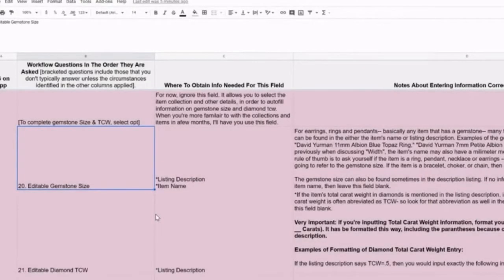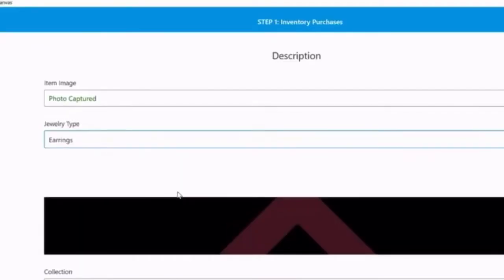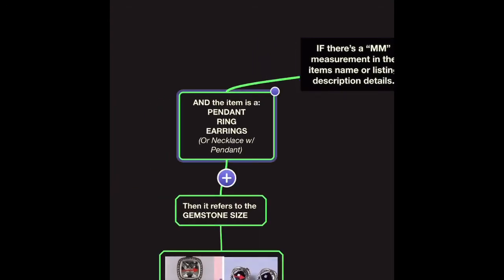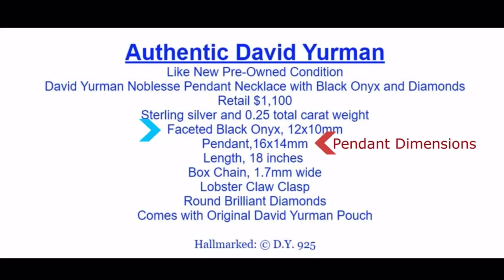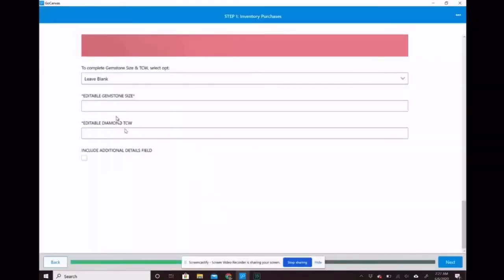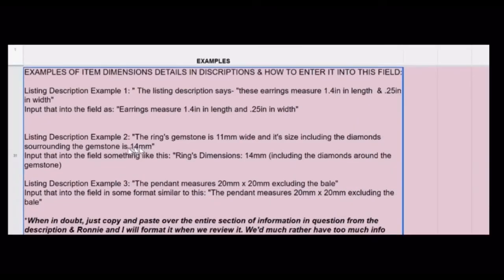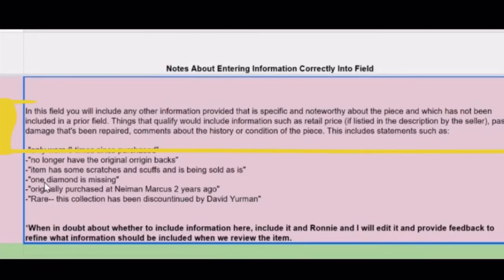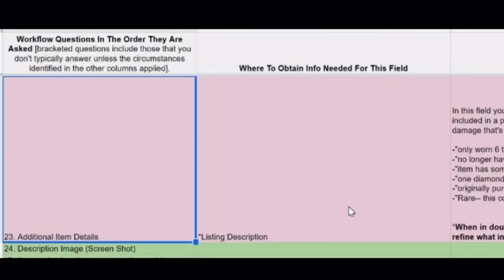UNIT 3- Training Video 4: Inventory purchases questions - #20-#24